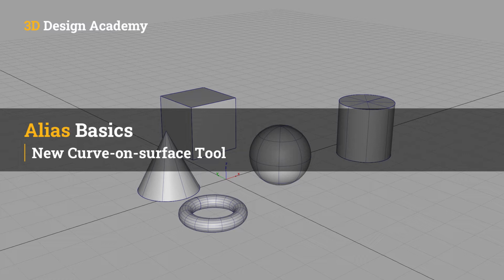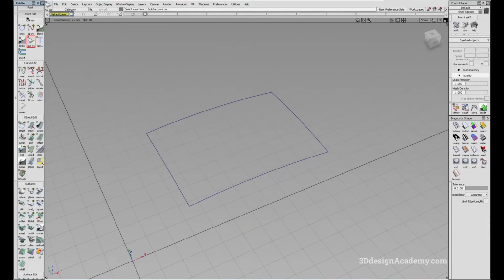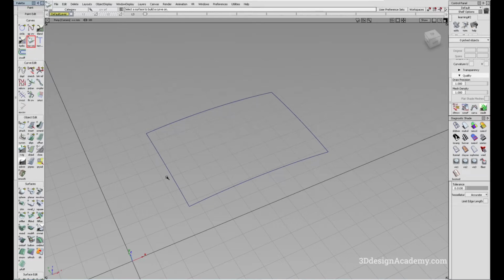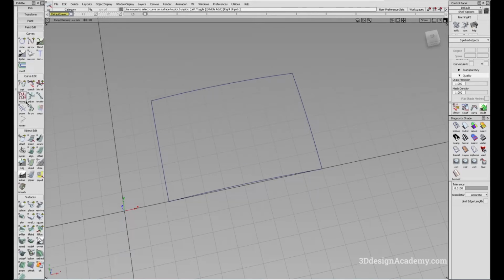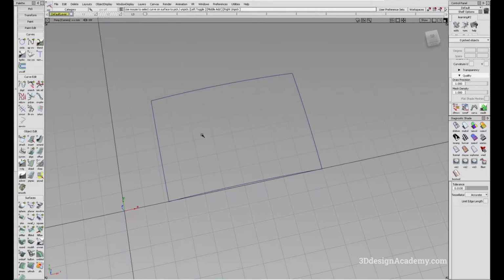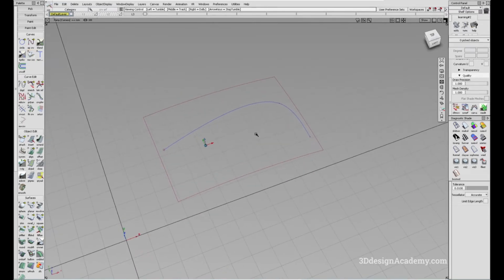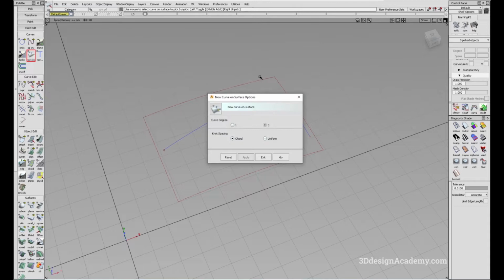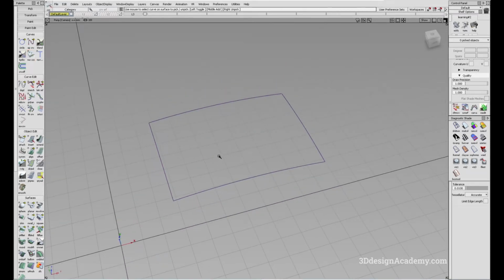Autodesk Alias Basic Tutorials 45 - New Curve-on-surface Tool